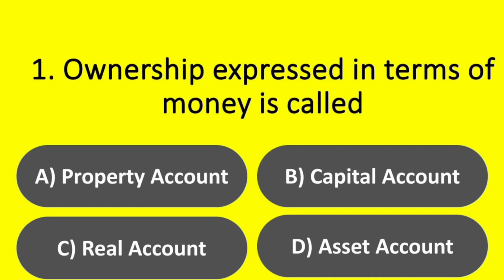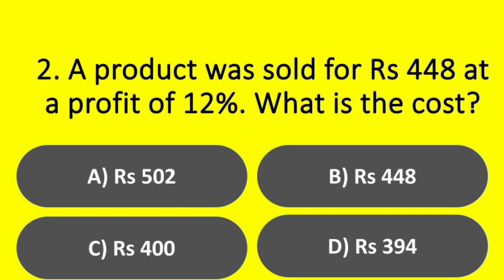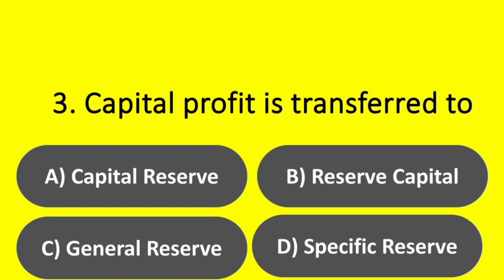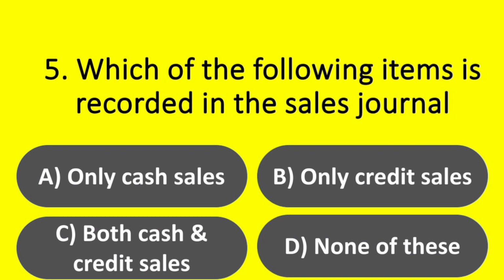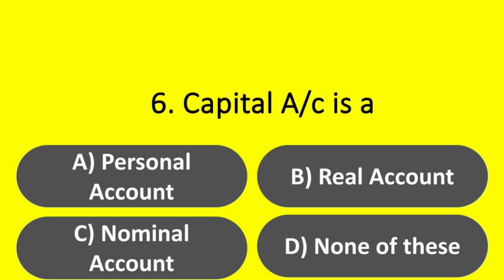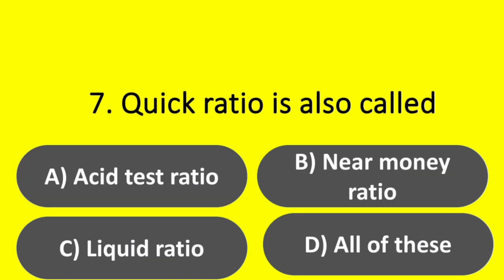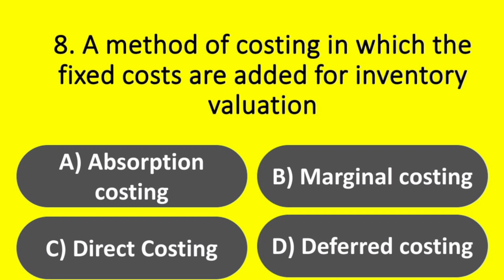Psc Previous Year Questions and Answers LECTURER IN COMMERCE MOCK TEST മുൻ വർഷ ചോദ്യങ്ങളിലൂടെ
Mock test
Psc Tips & Tricks

polytechnic Colleges
lecturer in Commerce

Psc tips and tricks